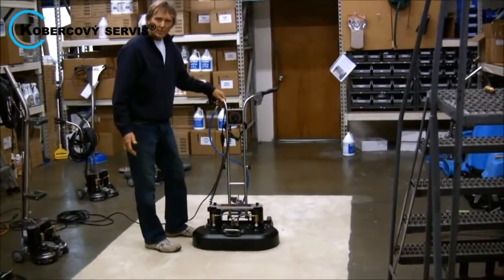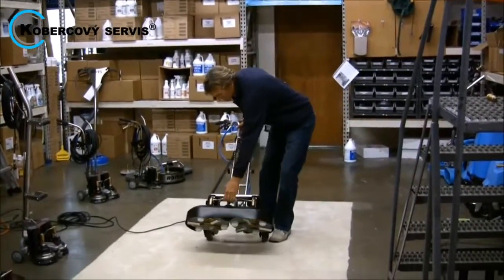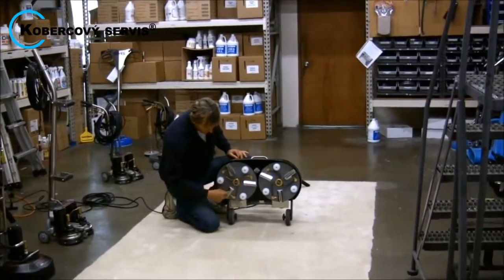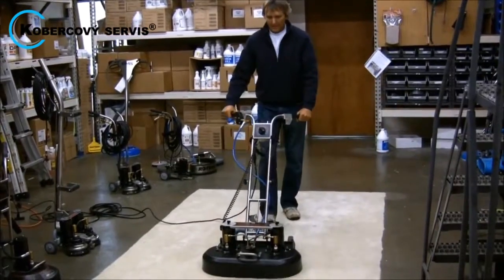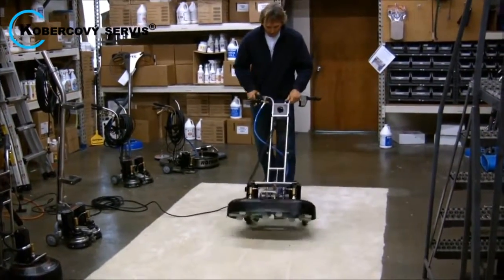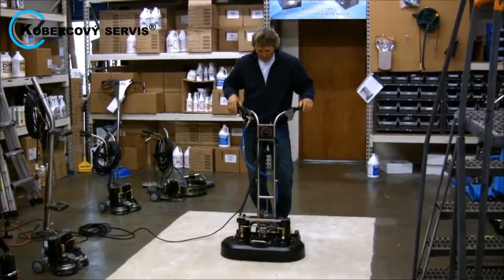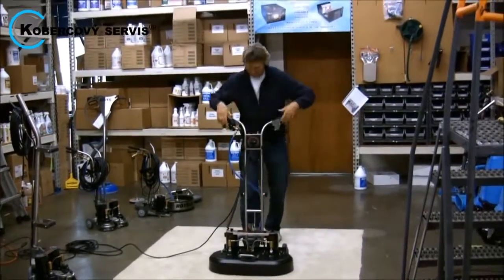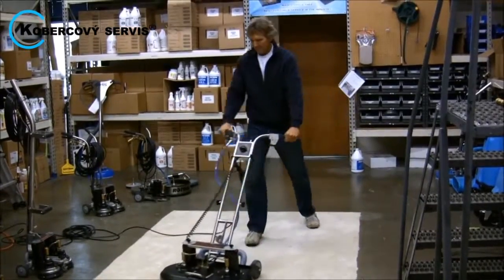Čištění koberců, renovace koberců a hloubkové čištění koberců video 10